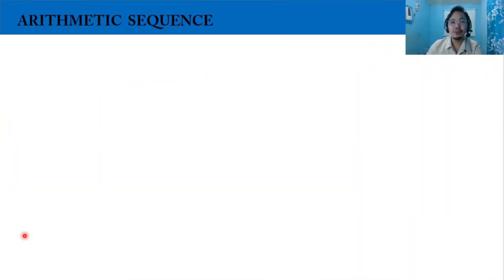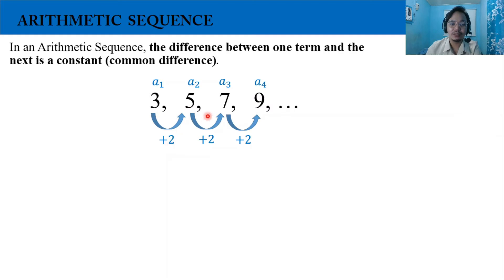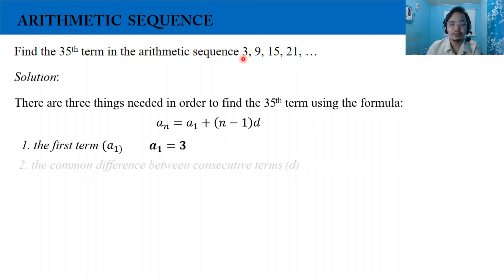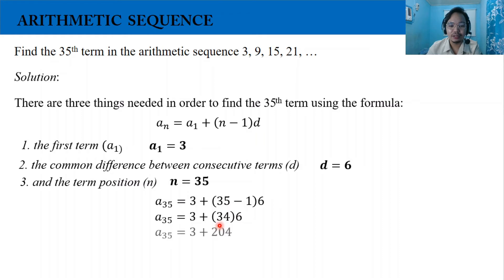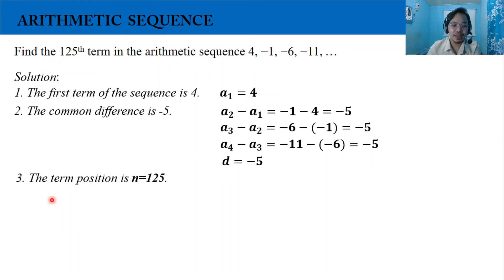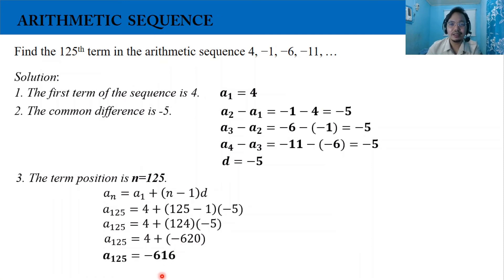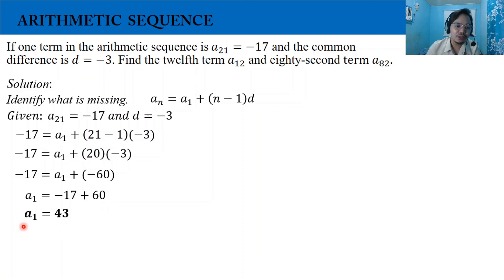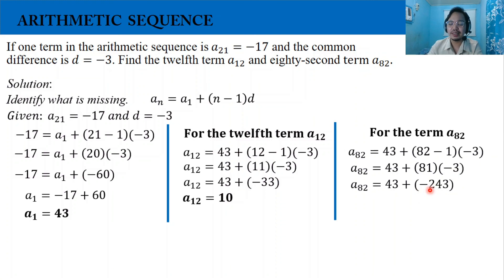ARITHMETIC SEQUENCE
“If you work on something a little bit every day, you end up with something that is massive.” – Kenneth Goldsmith